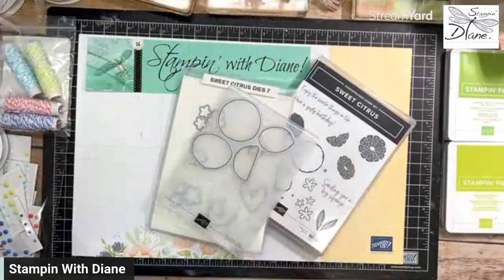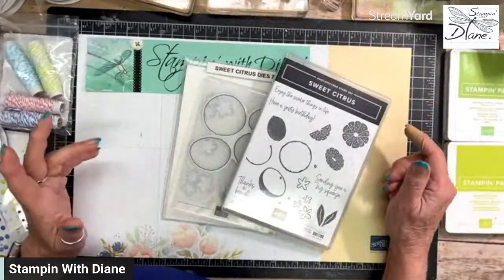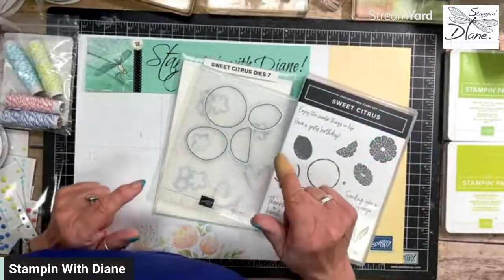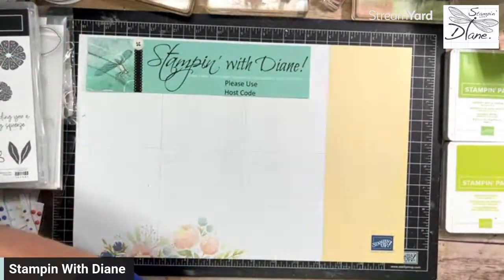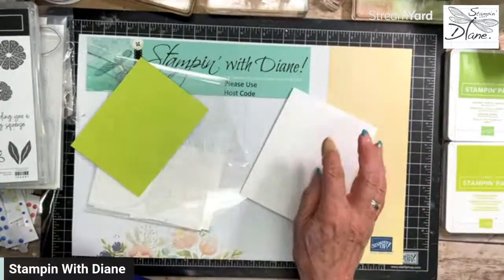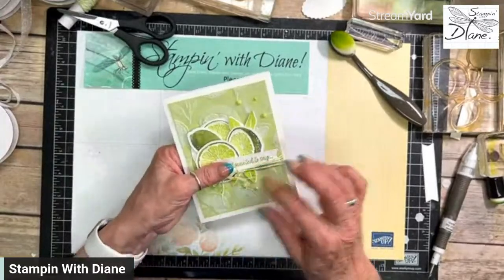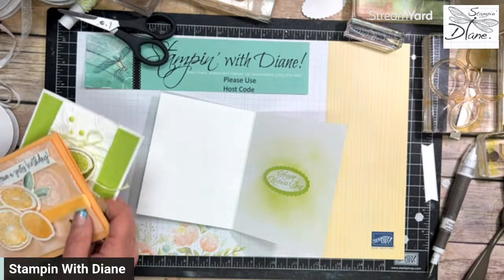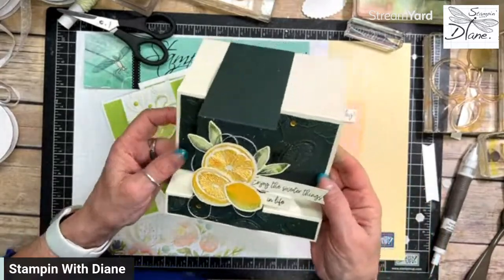Mystery Callenge - Mother's Day Card using Sweet Citrus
Join me today as I use the clues -  Mother's Day Card, Embossing Folder and no flowers

To get the measurements and supplies, head on over to my Blog by using this

Head over to my Blog and I have the supply list there. Here is the direct link to this card post.